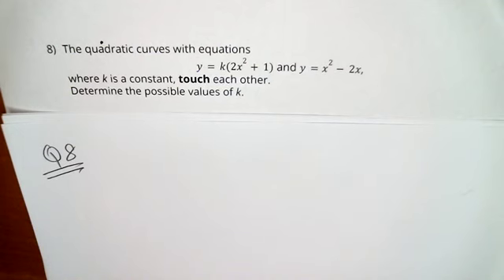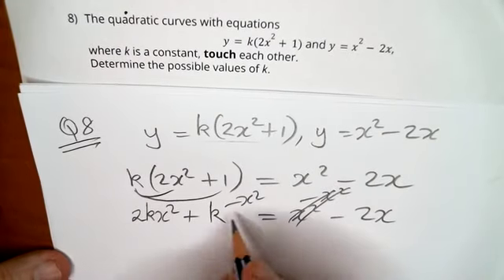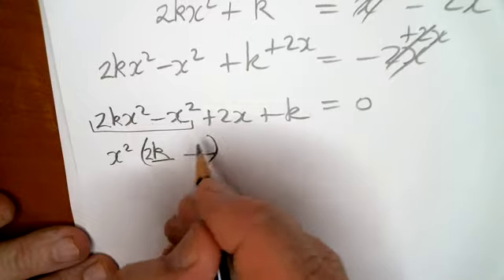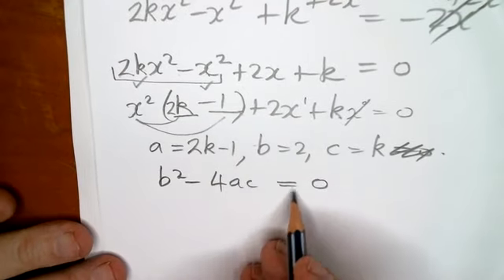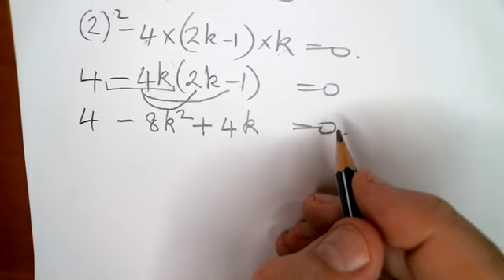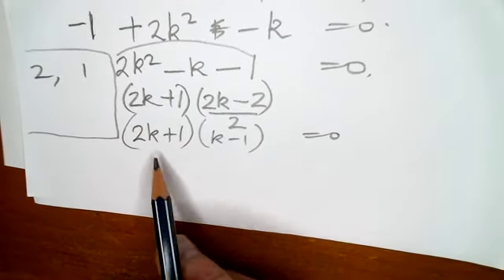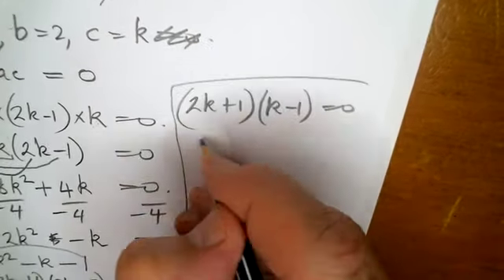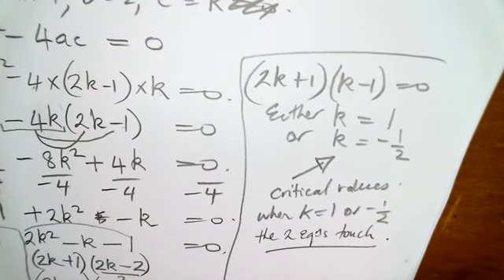Discriminant W:S Q8